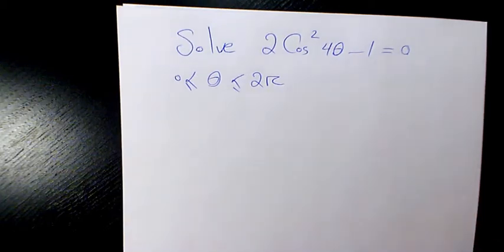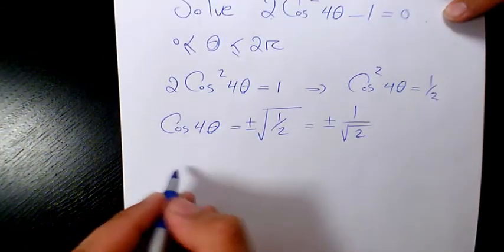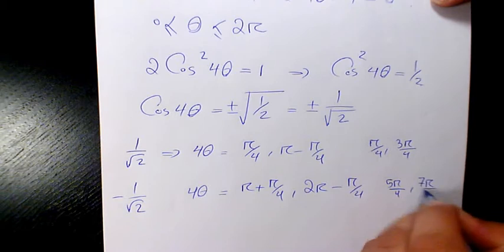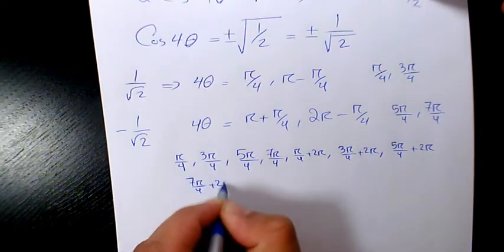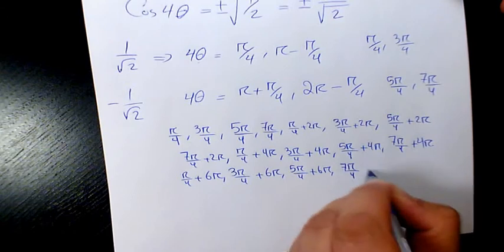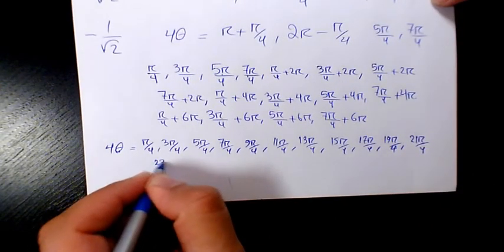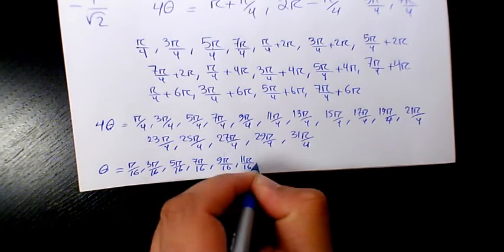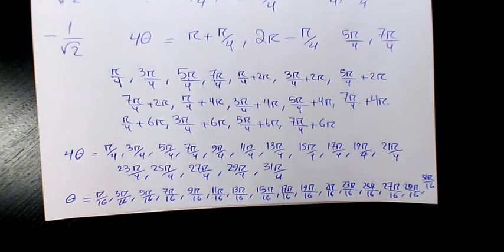Trigonometric Equation 2cos^2(4x)-1=0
Trigonometric Identities Playlist:    • (tanx-cotx)/(tan^2x-cot^2x)=sinx.cosx - Tr...

Trigonometric Equations Playlist:     • Solving Trigonometric Equations cos^2x+2co...

Dr. Masi